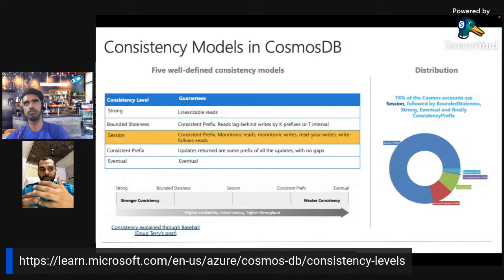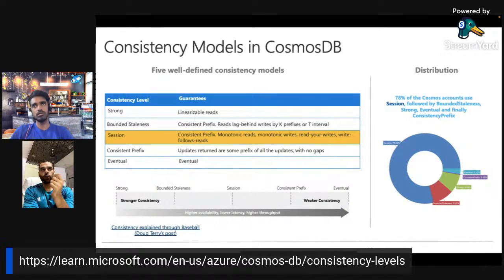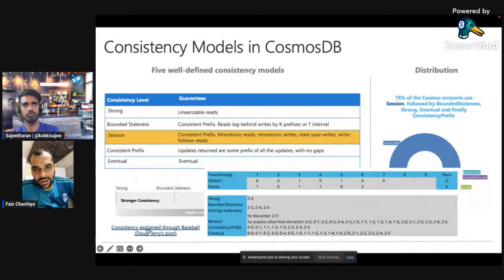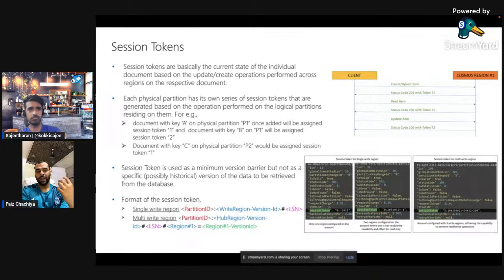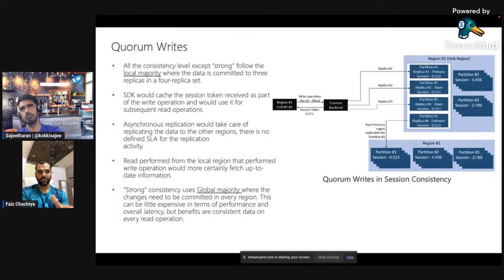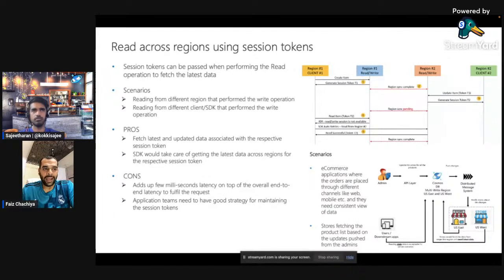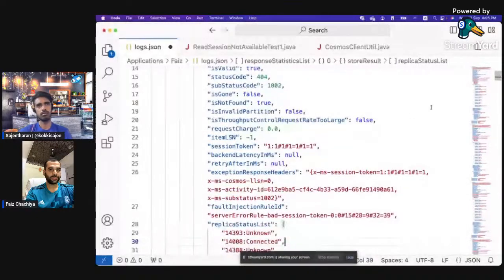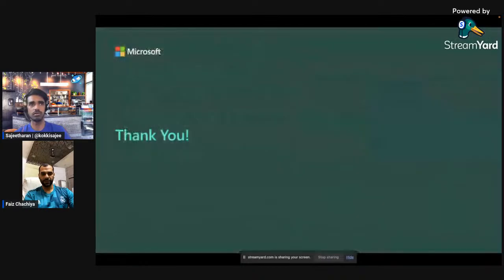Coffee 17 : Session consistency with Azure Cosmos DB - A deep dive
Join us for an exciting and in-depth YouTube Live session as we take a deep dive into the world of session consistency with Azure Cosmos DB!  Wondering how session consistency works and why it matters? This session is designed to answer all your questions and equip you with the knowledge you need to harness the full power of Azure Cosmos DB.

00:20 - Introducing Coffee with Cosmos DB series
03:40 - Consistency levels of Azure Cosmos DB
10:32 - Session consistency in detail
15:20 - Quorum read/write.
32:00 - Demo
40: 00 - Query operation and session tokens
41: 00 - Community question